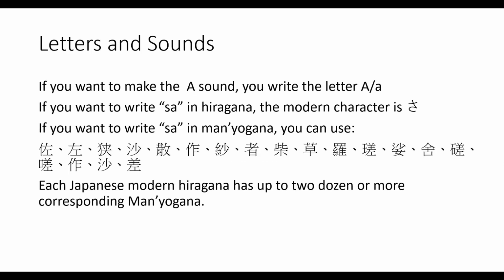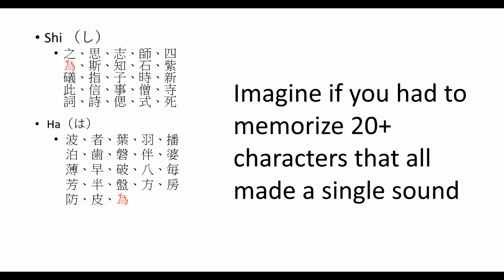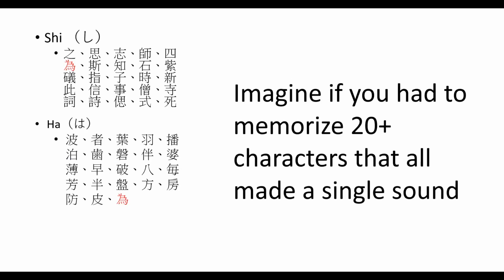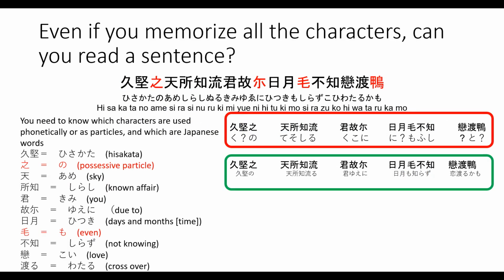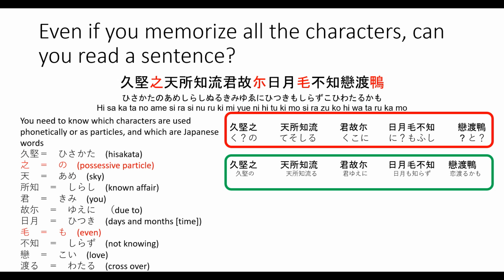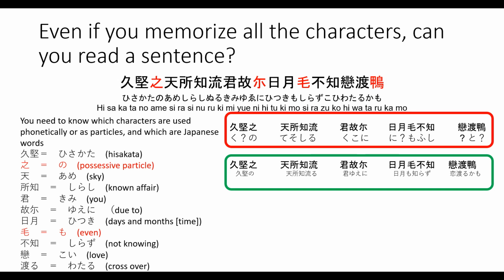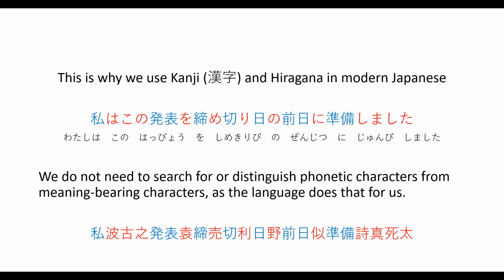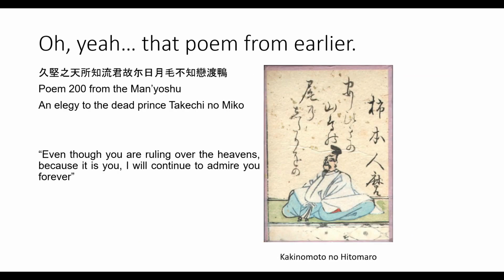The Difficulty of Manyogana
This video is part of the Canada Japanese Video Contest for 2018!

If you want to see more creative videos from students learning Japanese, we have more videos like this on our channel so you can search through our playlist to find the ones you like the most!

2nd Annual Canada Japanese Video Contest: Express Yourself and Your Passion for Japan in a Short Movie!